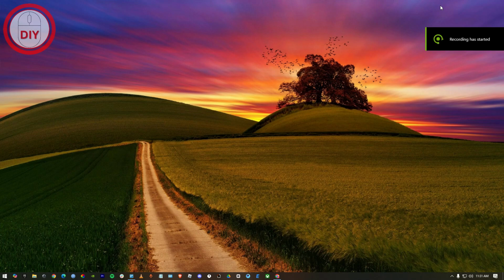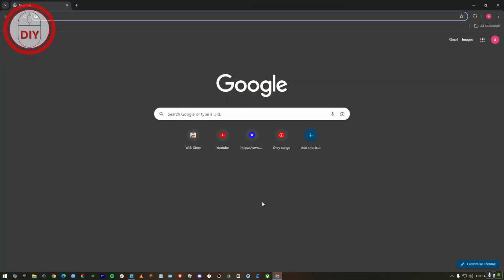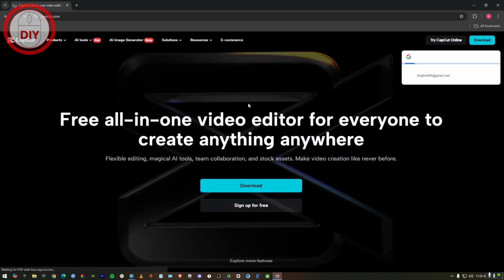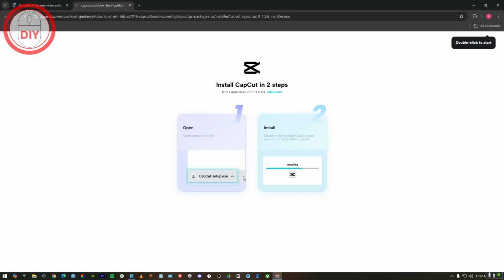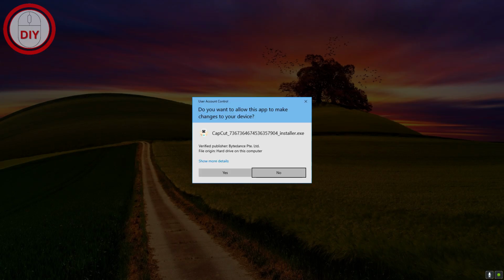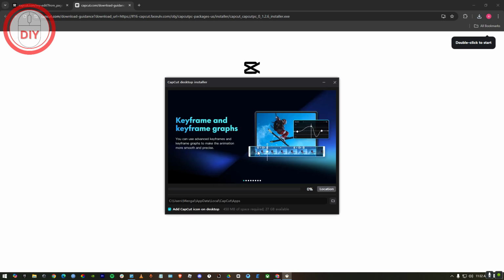How to Download CapCut on PC and Laptop - Get CapCut for PC [New Method]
Unlock the power of video editing on your computer with our ultimate guide on how to download CapCut on PC! Whether you're using Windows 10 or the latest version, we've got you covered with step-by-step instructions to get CapCut up and running on your desktop or laptop.

Discover multiple methods on how to download CapCut for PC, ensuring you can choose the best option for your setup. We'll walk you through the process of how to install CapCut on PC, making it easy for anyone to start editing videos like a pro.

Wondering how to get CapCut on laptop? Look no further! Our tutorial covers everything you need to know about downloading and installing CapCut for laptop, regardless of your device's specifications.

For Windows users, we'll show you how to download CapCut on Windows and get it running smoothly. Whether you're looking for CapCut for Windows 10 or a more recent version, we've got the information you need.

Learn the ins and outs of CapCut for PC, including tips on optimizing performance and utilizing all the features available in the desktop version. We'll also cover any differences between CapCut on PC and the mobile version, helping you make the most of your editing experience.

By the end of this video, you'll be a pro at how to download and install CapCut on PC. No more struggling with emulators or complicated workarounds – we make it simple and accessible for everyone!

We'll also address common questions like "How to get CapCut on PC & laptop?" and "CapCut download PC - which version is best?", providing clear, easy-to-follow answers.

Don't miss our bonus tips on maximizing your CapCut experience on PC, including keyboard shortcuts and performance optimization tricks.

Have you successfully installed CapCut on your PC using our guide? Share your experience and favorite features in the comments below!

1. Download for Win/Mac.
2. Open your web browser and go to the official CapCut website. Look for the "Download" button.
3. Get the CapCut app.
4. Install CapCut.
5. Upon finishing the download, find the installer file within your downloads folder, and double-click on it.
6. Complete installation.